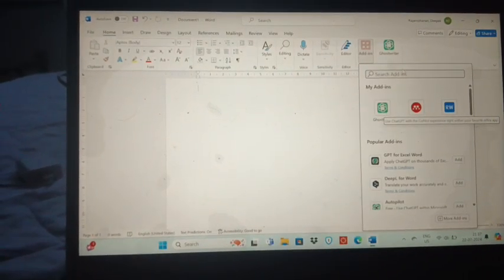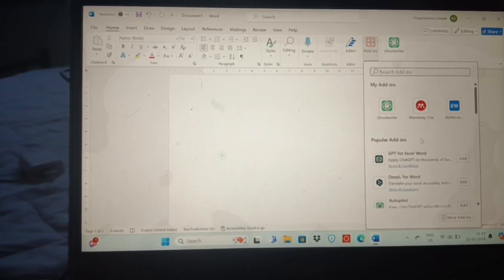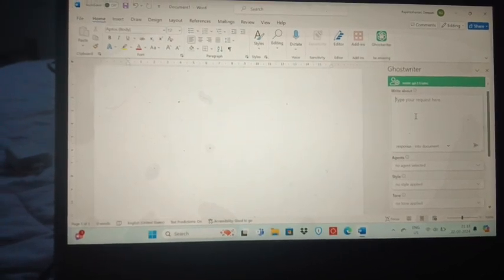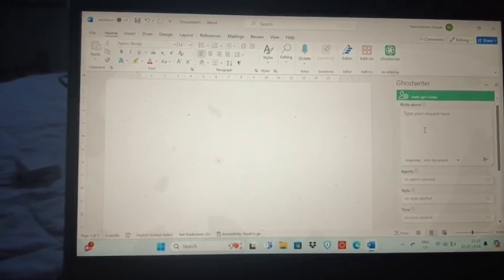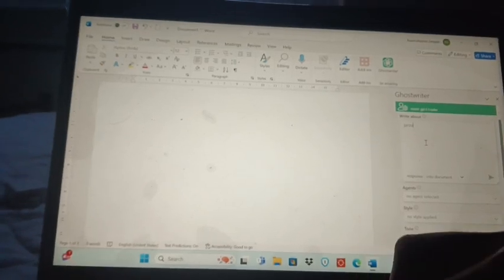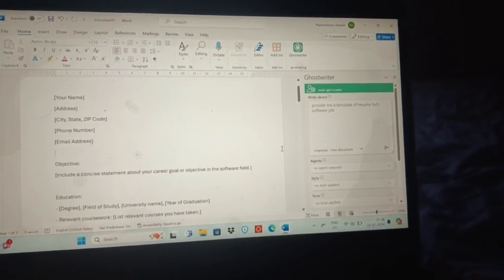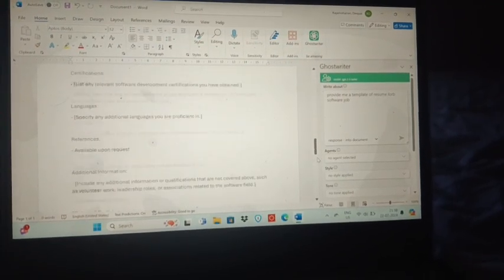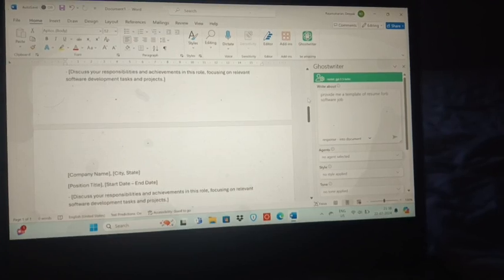How to create Resume using Ai tools 🔥💯